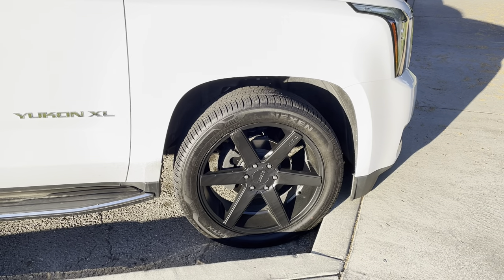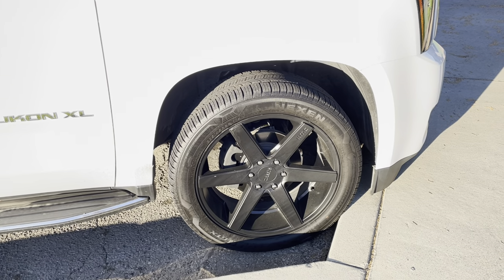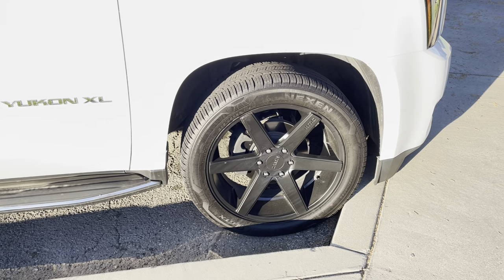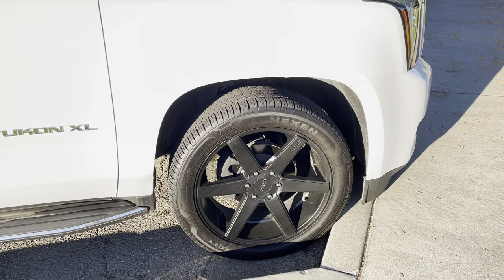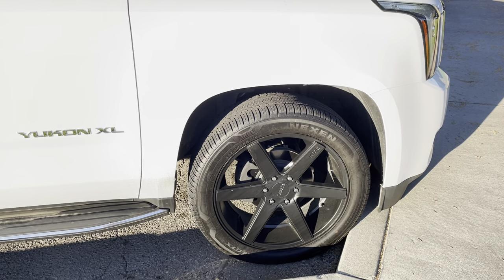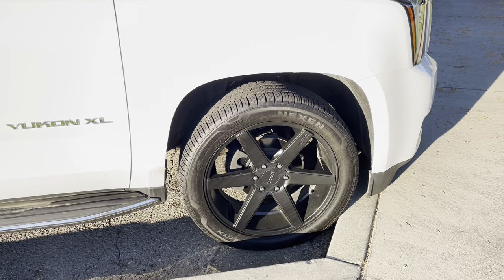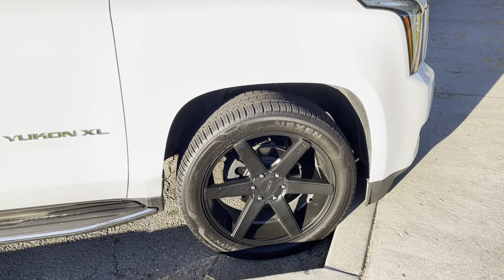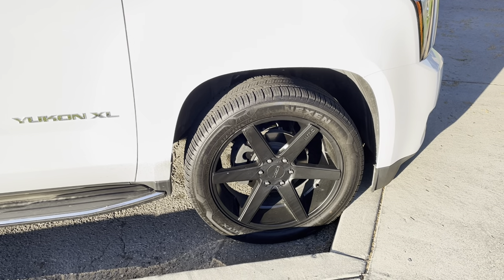✅ Nexen Roadian GTX 235:65R17 104H 🔴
About this product:

The Nexen Roadian GTX is an all-season tire designed for use on a variety of SUVs and crossover vehicles. Here are some key features and specifications of this tire:

Tire Type: All-Season - The Roadian GTX is designed to provide reliable performance in various weather conditions, including dry, wet, and light snowy conditions. It's suitable for year-round use.

Tire Size: The size specification "235/65R17" provides information about the tire's width (235 millimeters), aspect ratio (65), and rim size (17 inches). This size is commonly found on many midsize and compact SUVs and crossover vehicles.